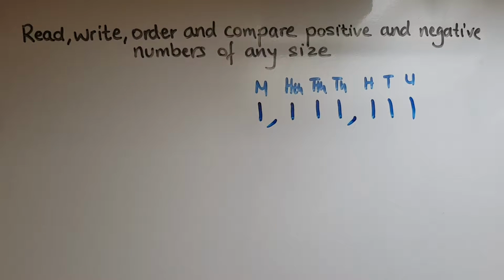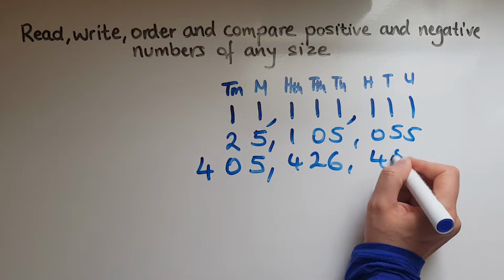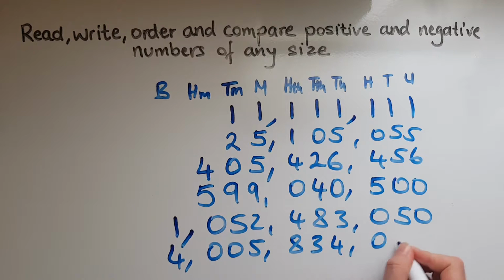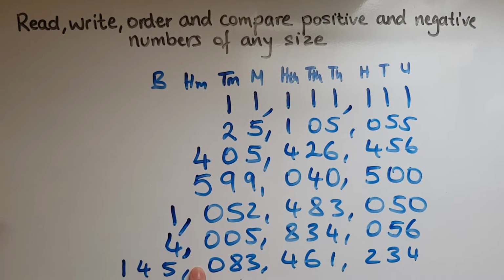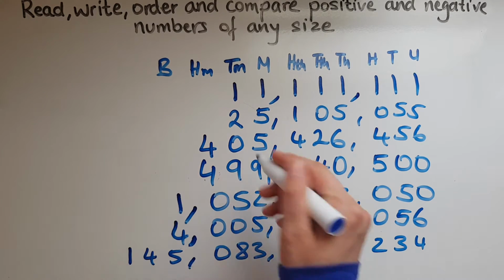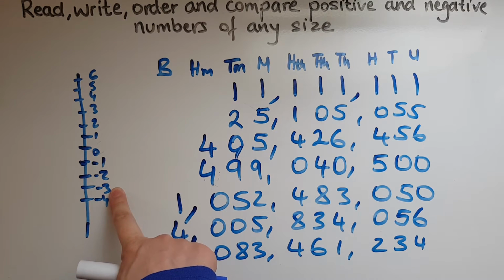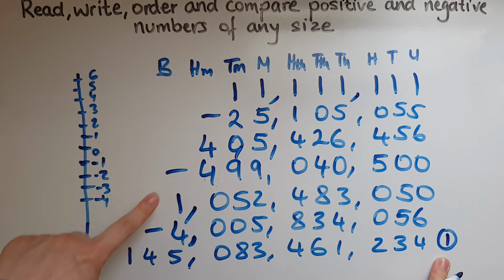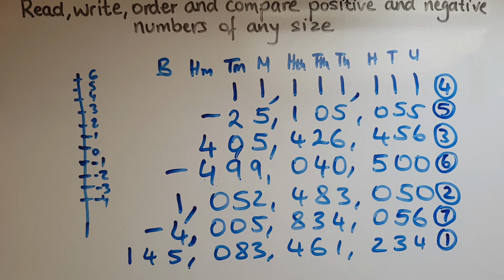L2.1.1. Functional Skills Maths Level 2: Read, write, order & compare positive & negative numbers